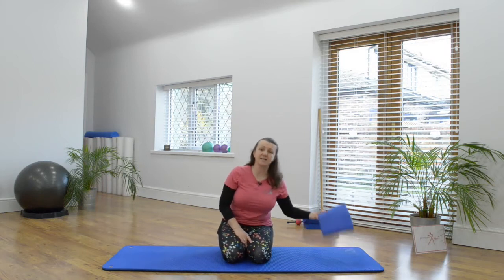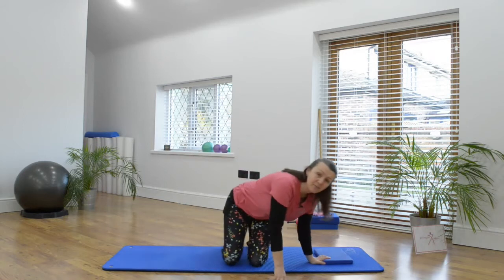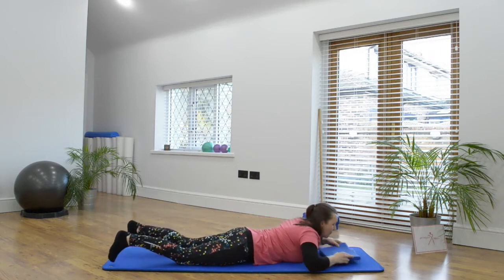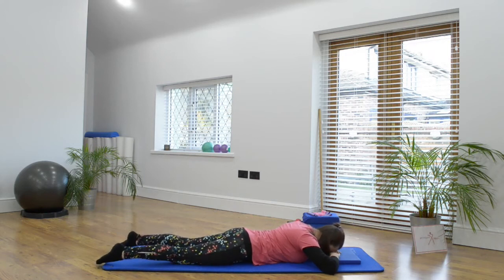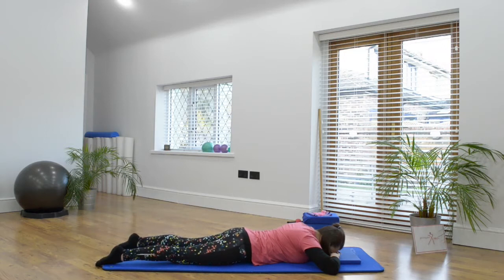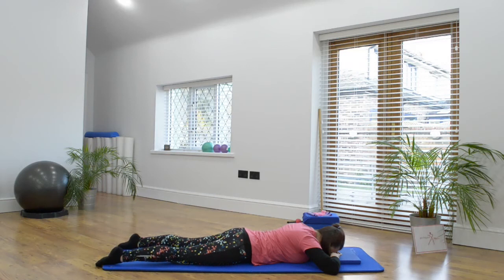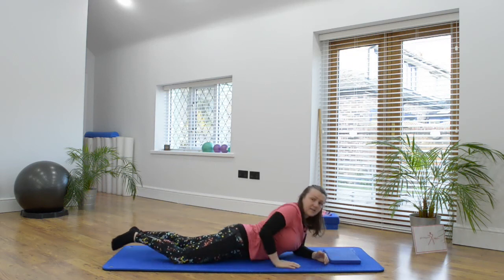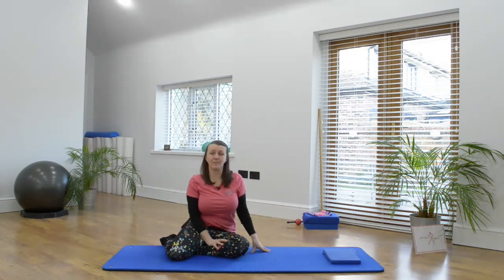Glute Squeezes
Please read the following disclaimer before participating in any online Jeni Ferguson Pilates Ltd sessions.
We strongly recommend that you consult with your GP/Physician before beginning any exercises pilates programme. You should be in good physical condition and be able to participate in exercises. Jeni Ferguson Pilates Ltd is not a licensed medical care provider and represents that it has no expertise in diagnosis, examine or treating medical conditions of any kind, or in determining the effect of any specific exercise on a medical condition. You should understand that when participating in any exercise or pilates programme, there is a possibility of physical injury. If you engage in these online pilates classes , you agree that you do so at your own risk, are voluntarily participating in these activities, assume all risk to yourself and agree to release and discharge Jeni Ferguson Pilates Ltd from any and all claims or causes of action, known or unknown, arising from negligence of Jeni Ferguson’s Pilates Ltd.